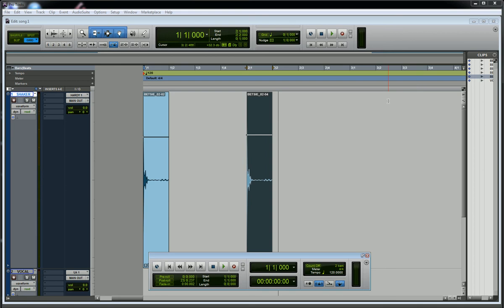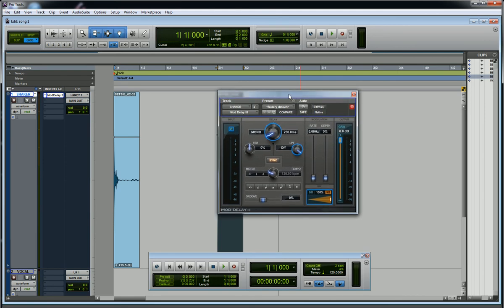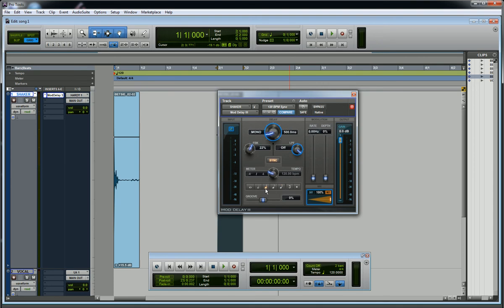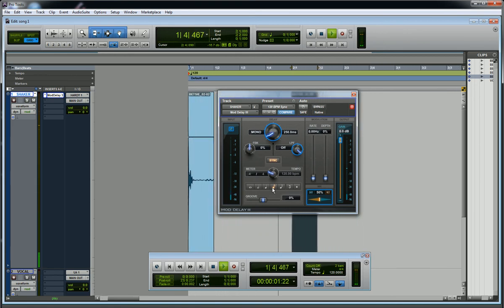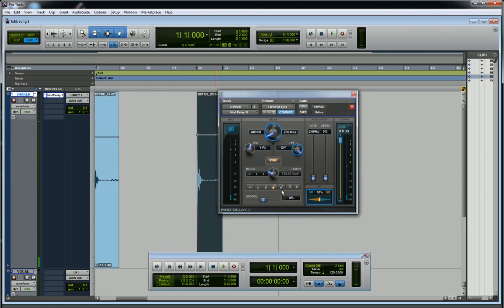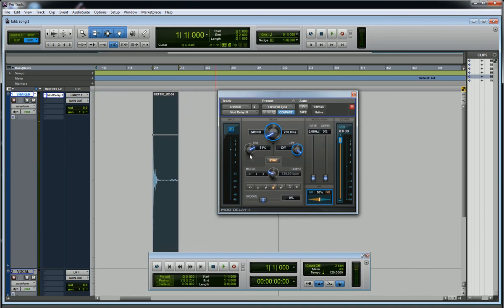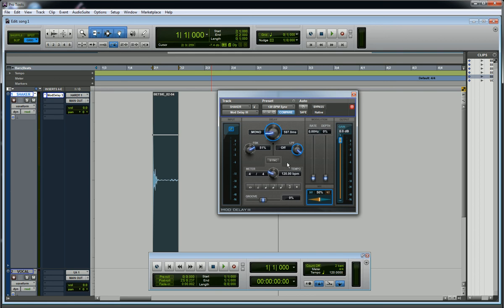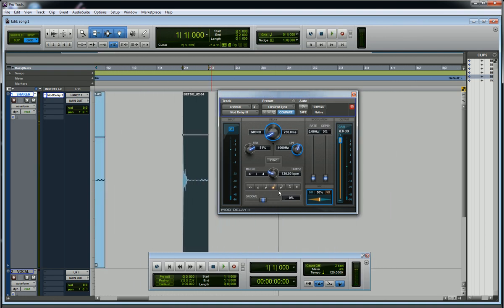How to use a delay plugin in protools or your favorite daw